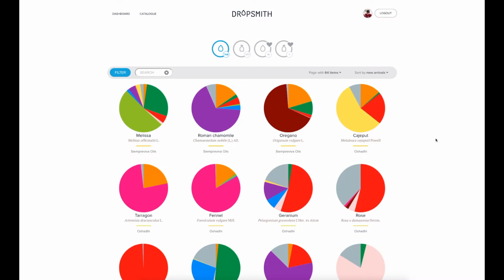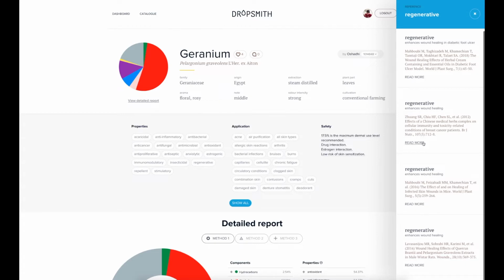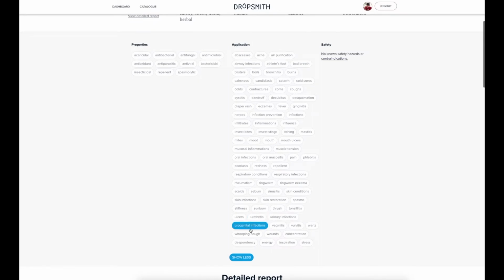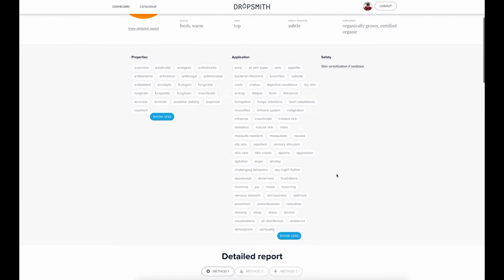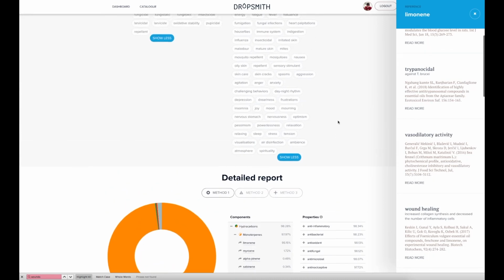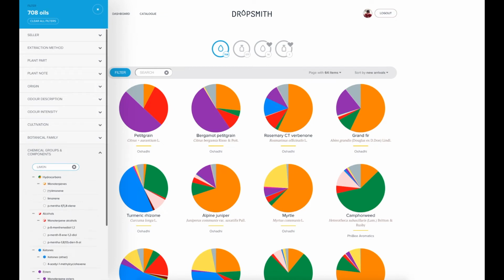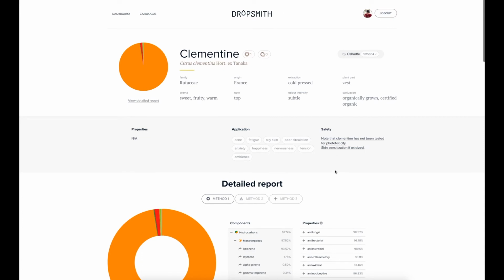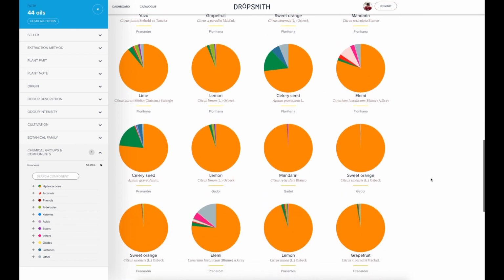Dropsmith and how to choose efficient essential oils for wound healing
Useful tips and tricks on how to choose efficient essential oils for wound healing in Dropsmith.
This is a learning video that accompanies our FREE email course 'EOs with the Pros & Modern CosmEthics' you can check it out at the